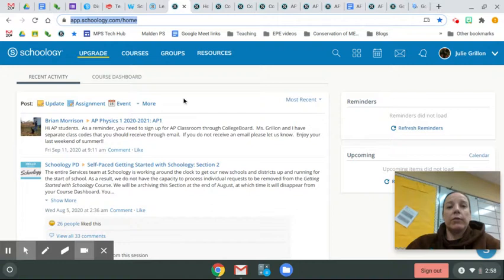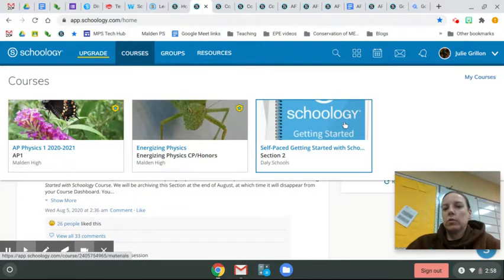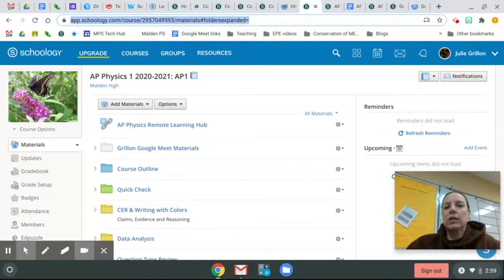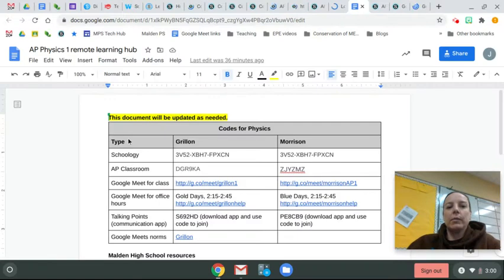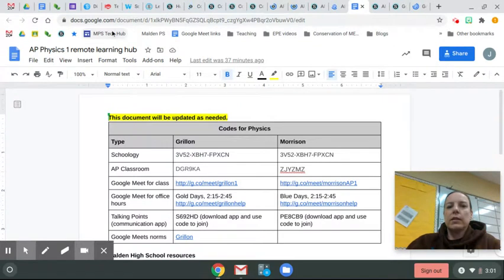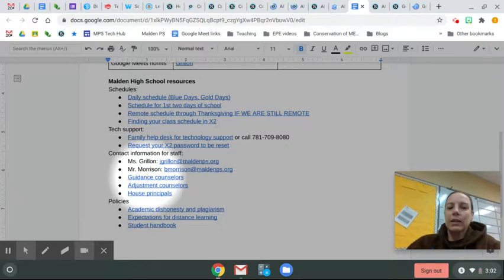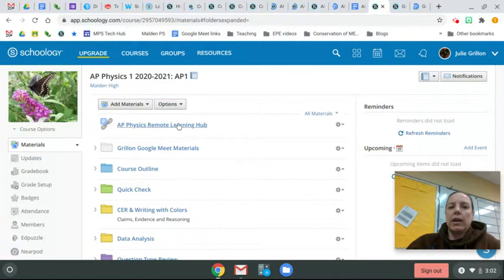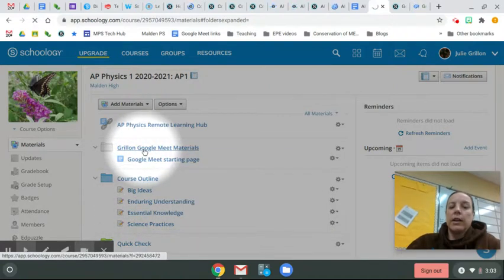Schoology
For physics class